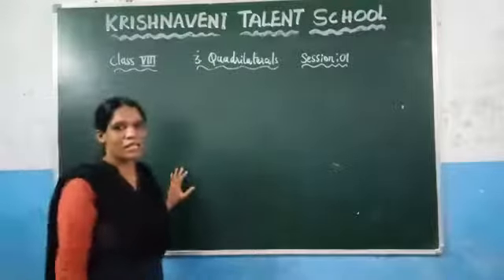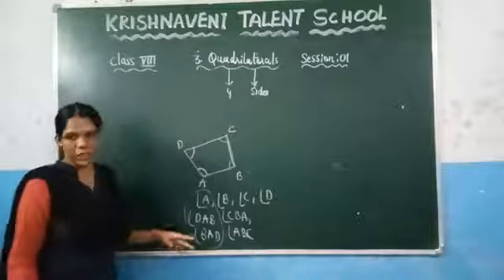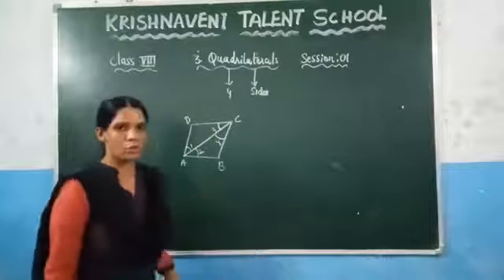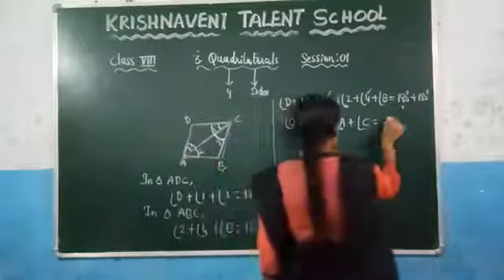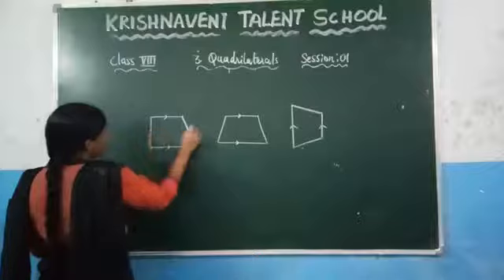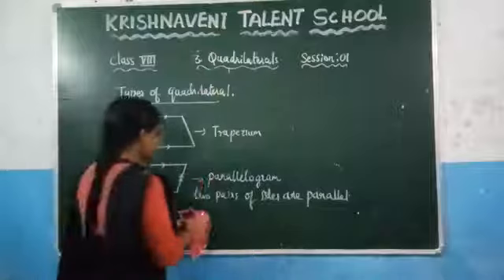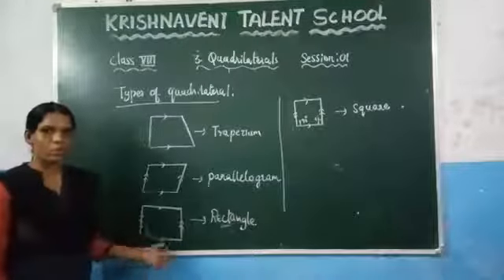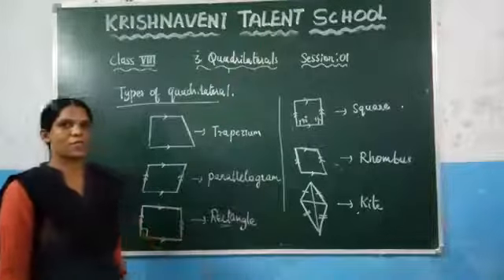8th class Quadrilaterals session 1 chapter 3